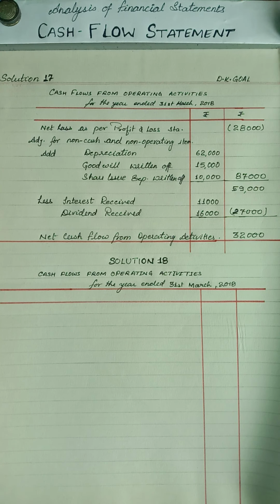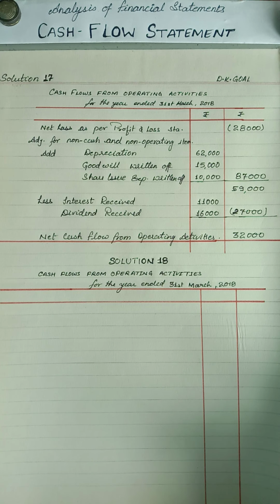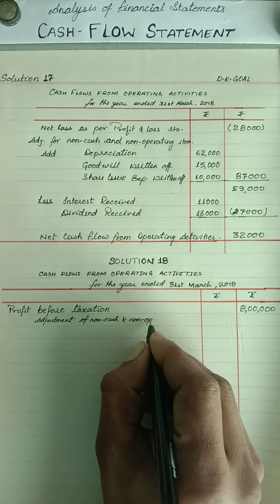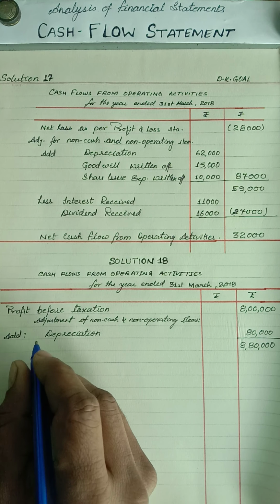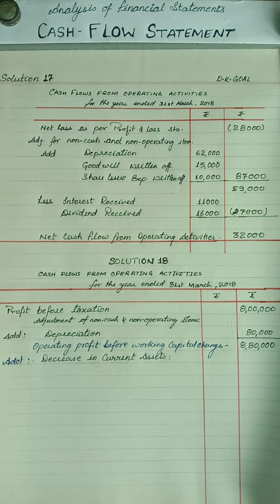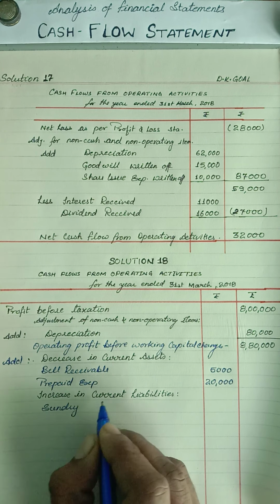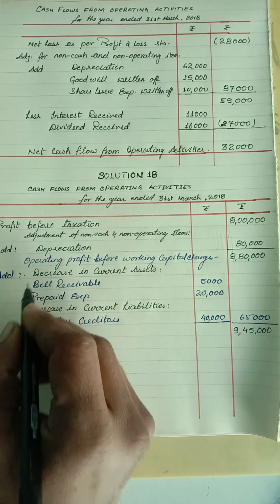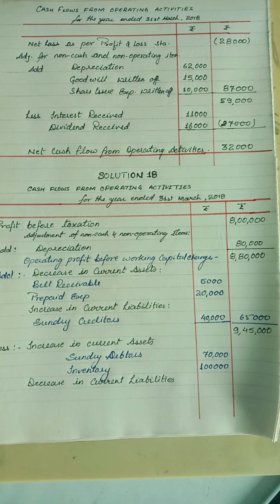12th Cash flow Statement Solution no 18